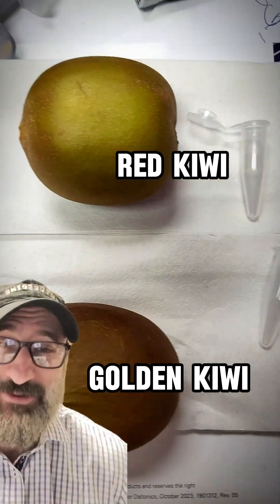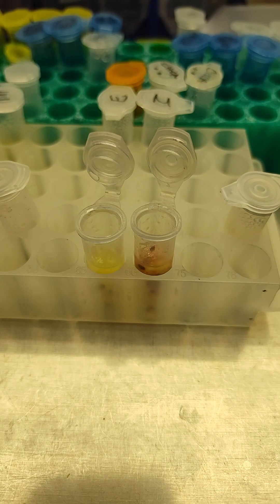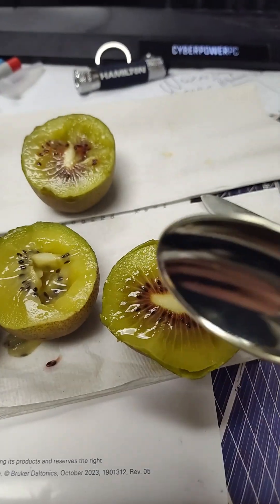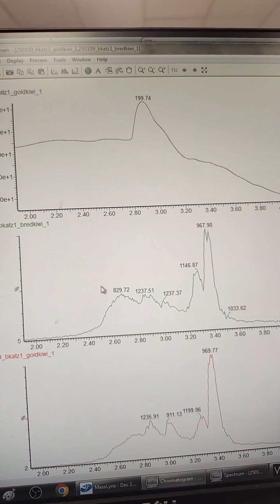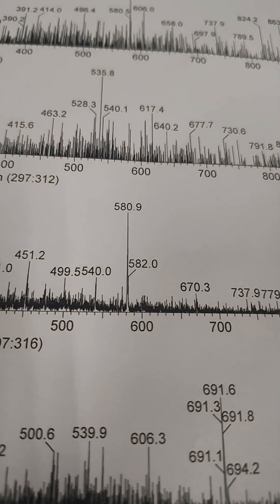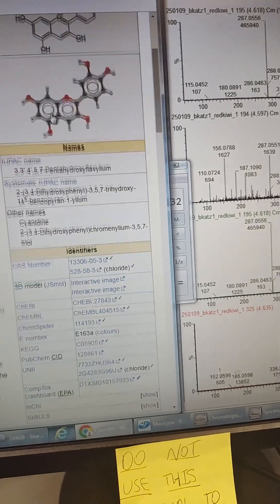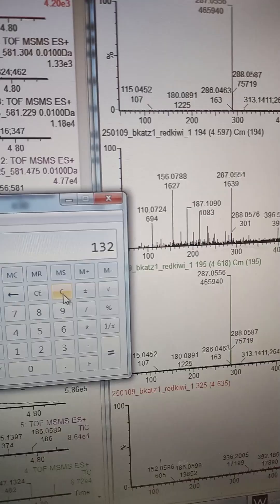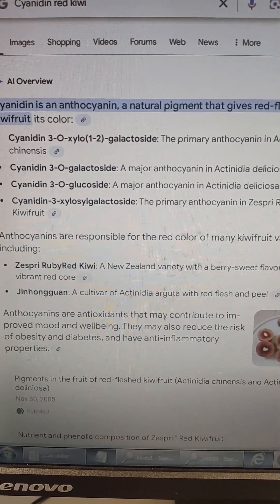Red Kiwi fruit - Red color and allergen proteins by Mass Spec Everything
This is the full long form video with all the educational knowledge and data.  Enjoy!